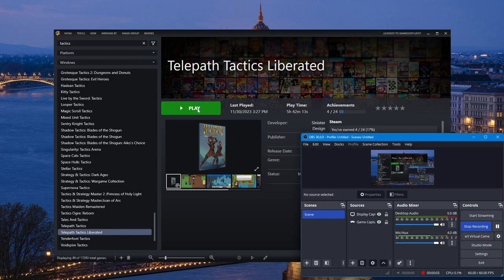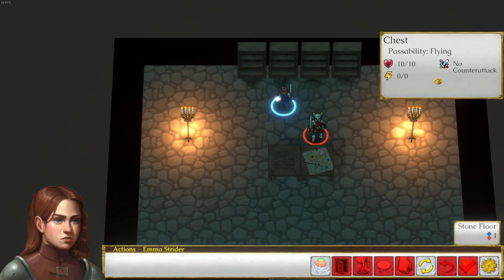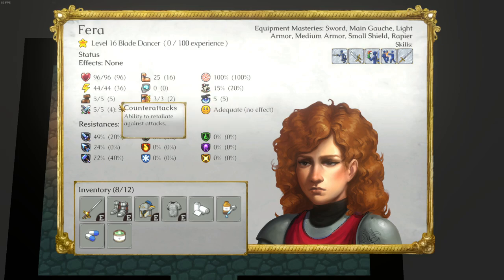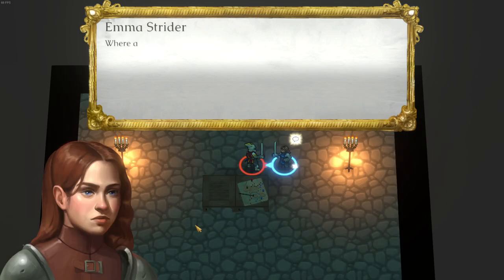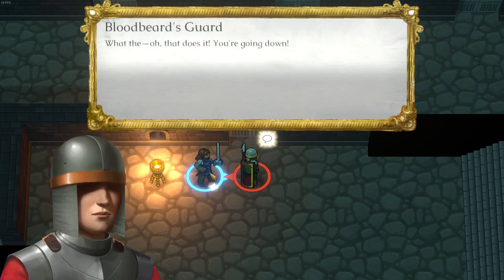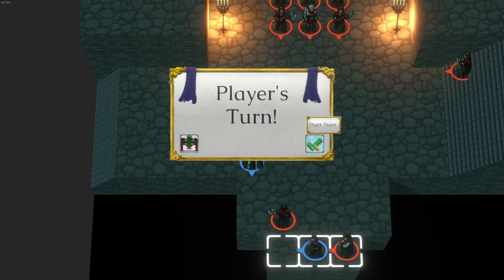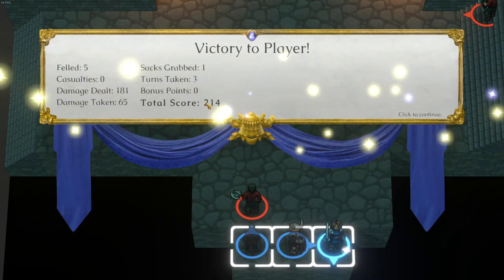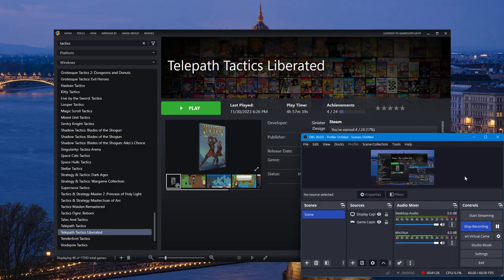Let's Try Telepath Tactics: Liberated (Enhanced Edition SRPG!!) - Ep. 6 - *Super DOPE* Gameplay! O_O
hey guys!! Dangggg this game is DELIVERING da goodz!! So good so far, really bringing me a lot of joy, so I hope it is for you guys too!! In this ep we infiltrate the BANDIT FORTRESS... wait and SEE what we find!! :)